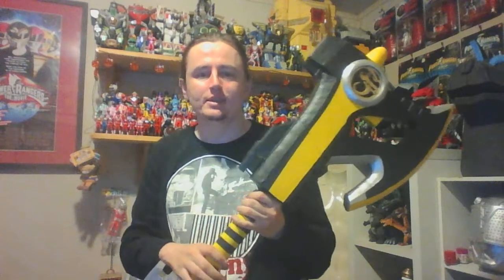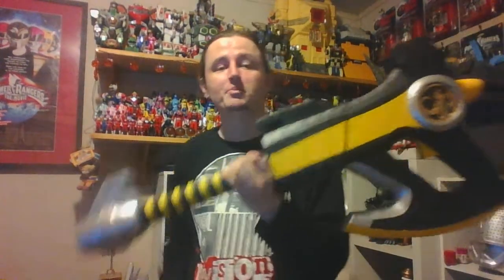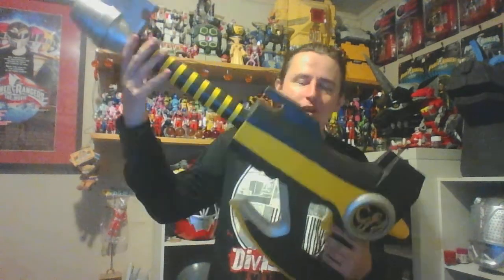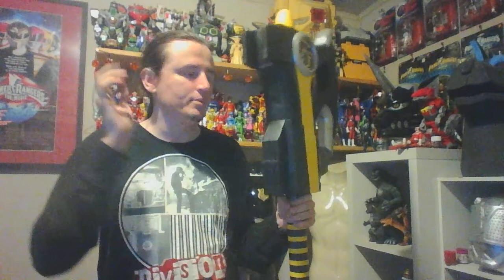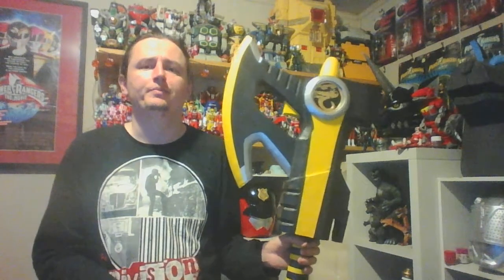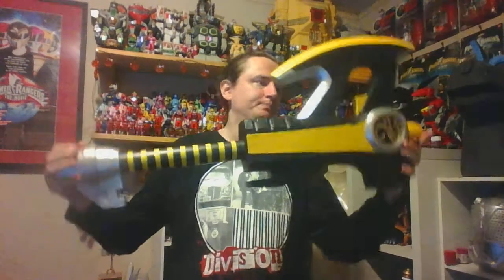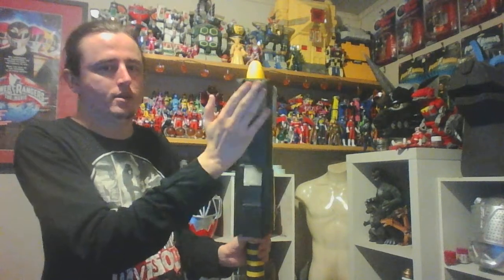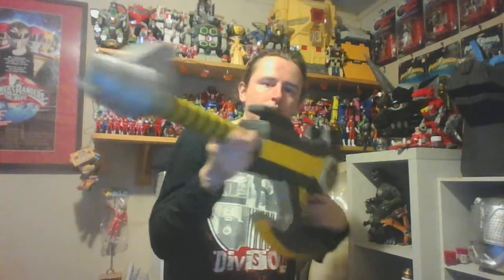MMPR Black Ranger Power Axe